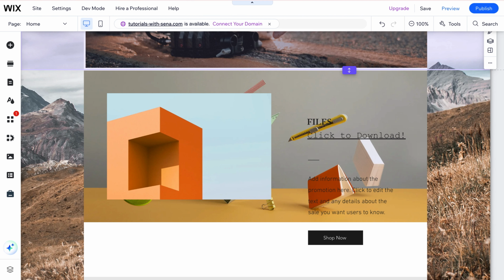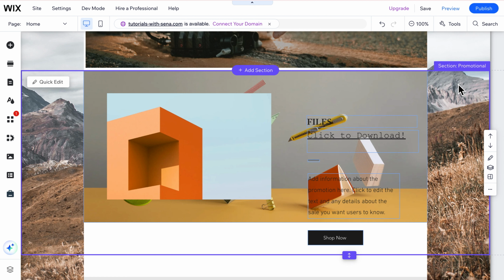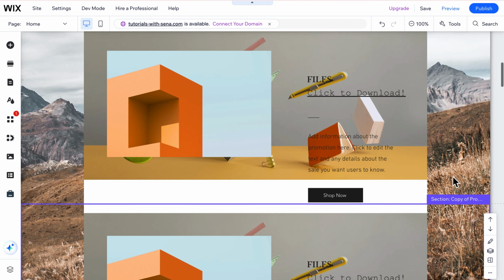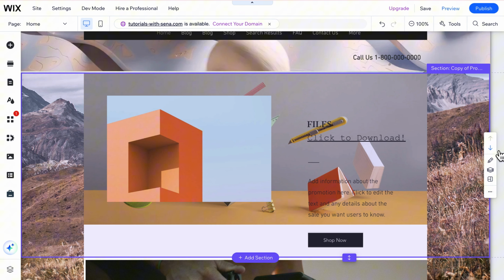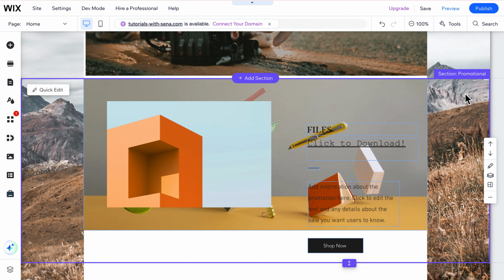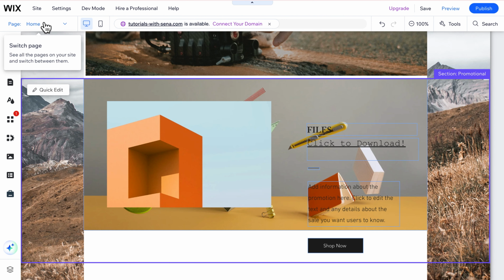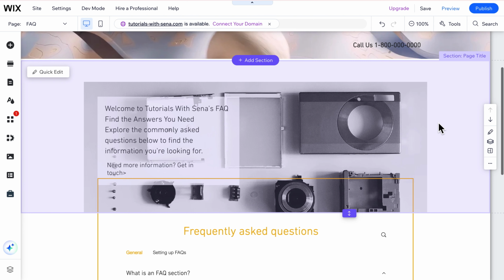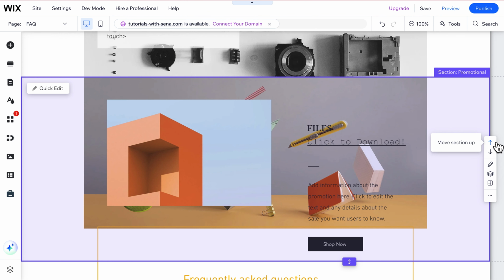How to Copy/Duplicate Sections on The Same Page or Different Page at WIX! - 2026 Step by Step Guide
📋 How to Copy & Duplicate Sections in WIX (2025 Guide) – Clone Layouts on Same or Different Pages! 🔄

Need to reuse a section without rebuilding it from scratch? This 2025 tutorial shows you how to instantly duplicate sections—on the same page or across your entire WIX site—saving you hours of work!

🔹 Why Duplicate Sections?
✔️ Save time – No rebuilding identical layouts
✔️ Maintain design consistency (fonts, colors, spacing)
✔️ Update multiple pages at once (via saved sections)
✔️ A/B test variations (try different designs quickly)

🔹 In This Video, You’ll Learn:
✅ Method 1: Copy sections on the same page
✅ Method 2: Duplicate sections to another page (incl. blog/Shop pages)
✅ BONUS: How to sync changes across duplicated sections